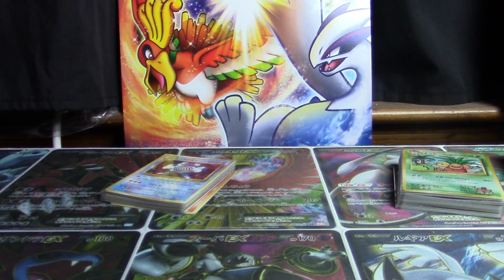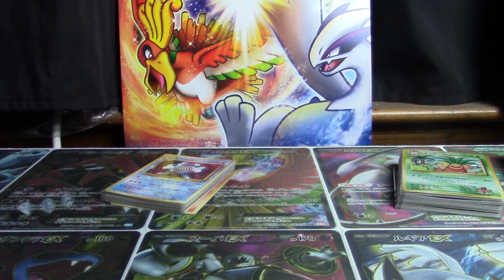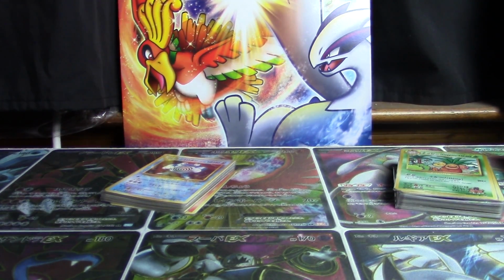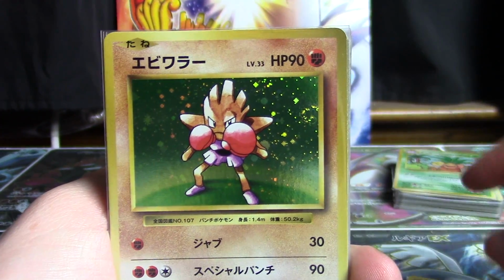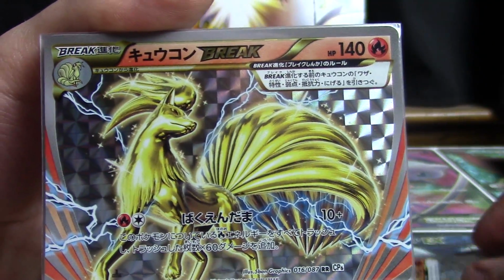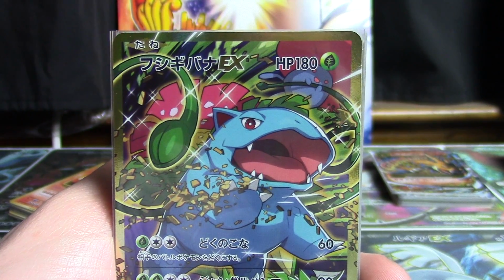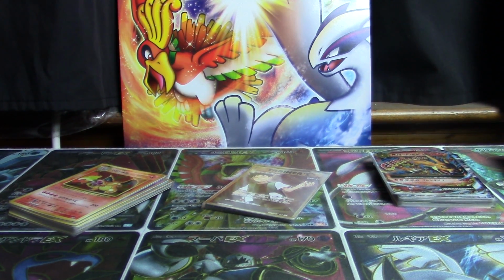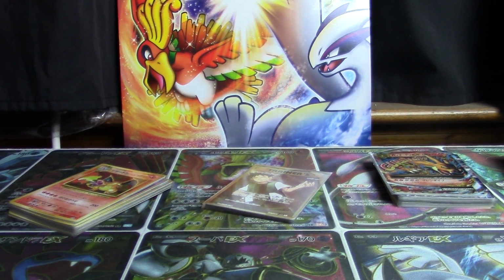20th Anniversary Sale Video!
Rules at the top, pull rates for the case at the bottom!

2) PayPal (in US dollars) is the only acceptable form of payment for the first two weeks of this sale.
3) Payment must be sent within 3 days of you receiving a total from me. If you've not paid within that time frame, I will release your cards for others to purchase. (We're going on the honor system for cash by mail purchases.)
4) Shipping will be free inside the US and priced at $1 per toploader (max of 2 cards in each toploader) for international purchases. However, if you purchase more than eight cards, I will need to use a bubble mailer, which will cost a minimum of $3 domestic and $14 international. It is extremely helpful if you tell me which country you're from in your very first message - that saves us from extra replies and gets you an accurate total more quickly.
5) Please be clear with your requests! The are four different Charizard cards in this sale video, for instance, so if you tell me you want Charizard, I will assume you want the holo and not the EX, Mega EX, or full art. Being clear with your messages will help you get the cards you want before others scoop them all up!
6) $2 minimum purchase before any shipping costs.
7) Limit one per customer on all EXs, BREAK cards, full arts, and "super uncommons", and limit two per customer on all holos. No sales for individual uncommons (like the spirit links, Misty trainers, etc).
8) If you want to combine shipping with a future sale video, you'll have to pay for the cards now, but I will gladly set them aside for you to help you save on shipping costs.
9) Please be patient - I will answer these requests in the order in which they are received.
10) If a certain card you want is sold out, I'm sorry. These openings were awesome and were a real hit with the YouTube community, so I fully expect many of these cards to sell out within days or even hours. Please know that I'd have bought a hundred boxes if I had that kind of money!
11) Help me help you. Don't waste my time or yank my chain. If you are ready to buy some cards and can do me a solid regarding the above, we'll get along great.

Pull rates for the 20 booster boxes:

Charizard - 22
Ninetales - 22
Poliwrath - 22
Gyarados - 20
Raichu - 22
Magneton - 21
Zapdos - 22
Nidoking - 21
Mewtwo - 22
Mew - 15 (I know, WTF)
Machamp - 22
Hitmonchan - 22
Clefairy - 23
Chansey - 24

Venusaur EX - 5
M Venusaur EX - 4
Charizard EX - 4
M Charizard EX - 4
Blastoise EX - 3
M Blastoise EX - 4
Mewtwo EX - 4
Pidgeot EX - 3
M Pidgeot EX - 3
Dragonite EX - 6
Ninetales BREAK - 6
Starmie BREAK - 6
Nidoking BREAK - 4
Machamp BREAK - 5
full arts - 20 (complete set, plus 2x Venusaur, 1x Charizard, 1x Blastoise, 2x Pikachu, 1x Brock)
super uncommons - 16 (5 Exeggutor, 7 Imakuni's Doduo, 4 Here Comes Team Rocket)